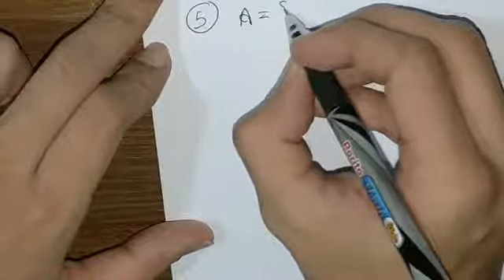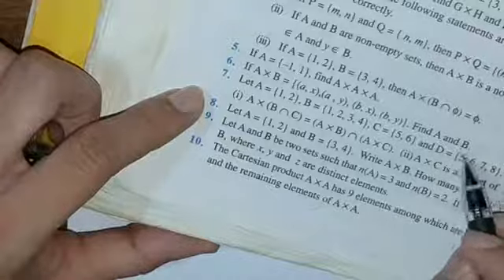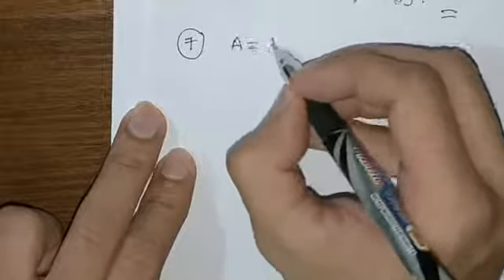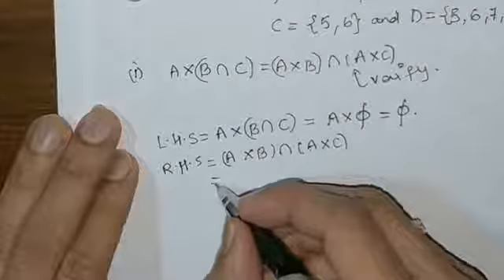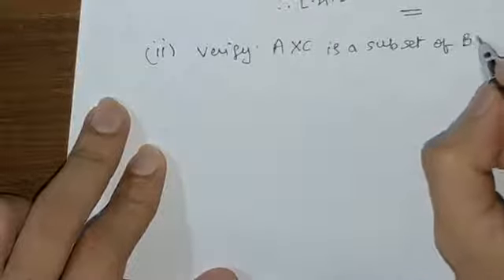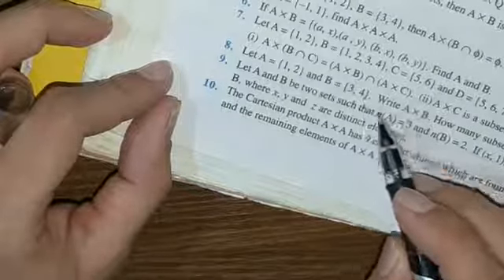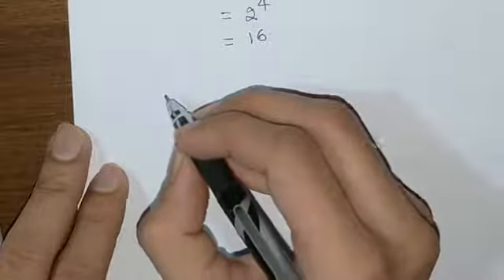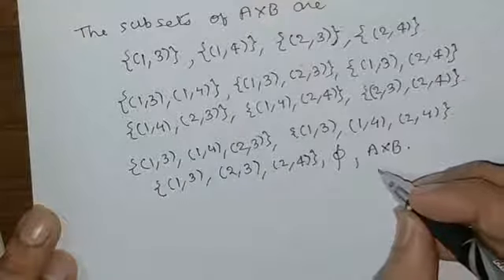11th Class Maths Exercise 2.1 Problem 5, 6, 7 & 8 Chapter 2 Relations & Functions CBSE/NCERT